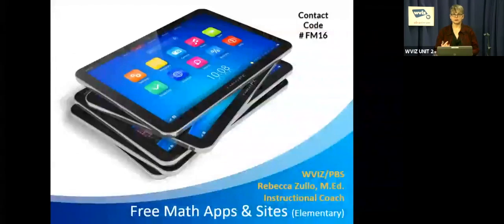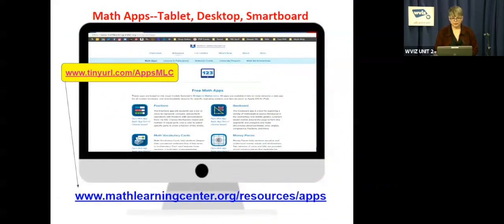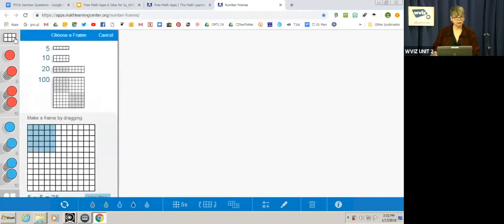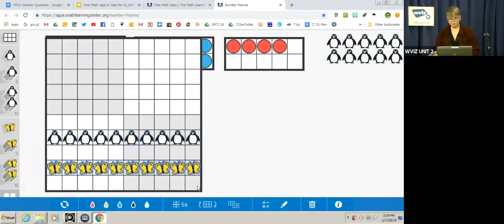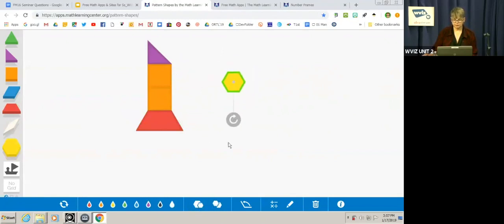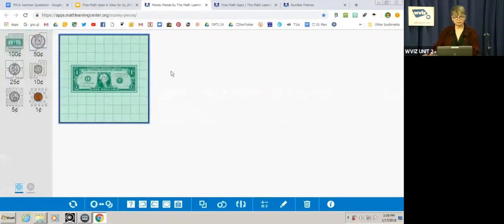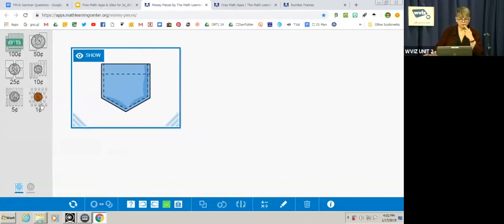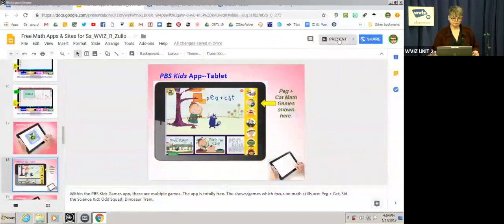Free Math Apps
Explore free math apps and websites that will engage students in grades K-8. Obtain practical tips and best practices to implement the resources.